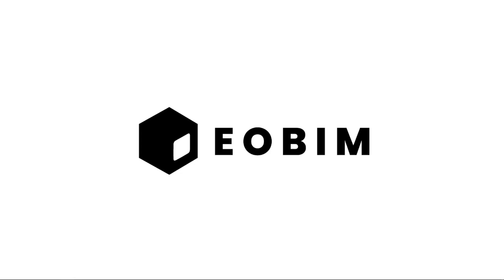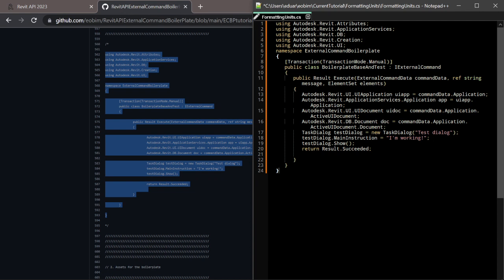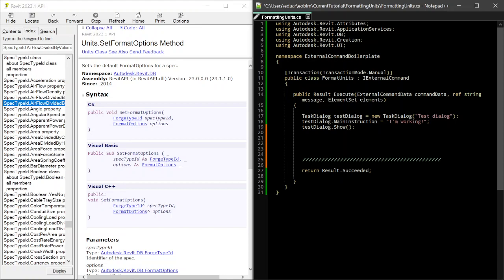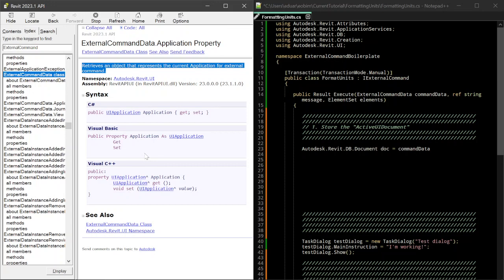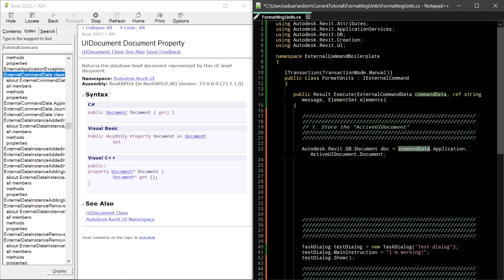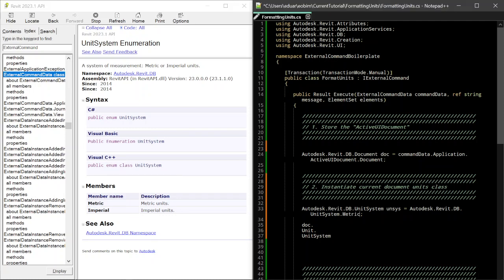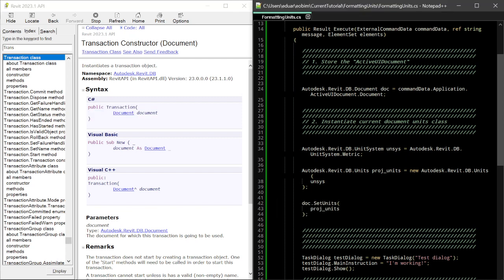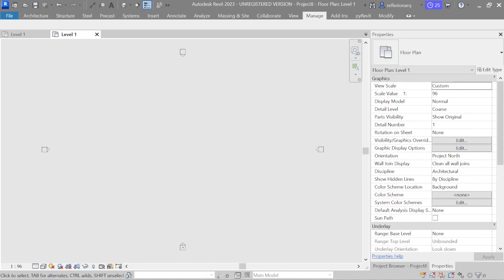Change Unit System Revit API using .NET CLI